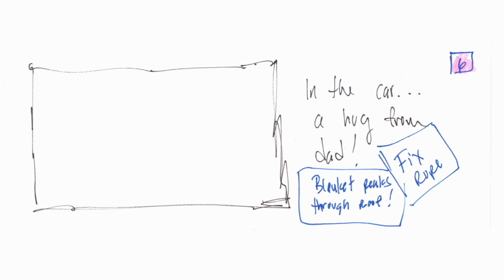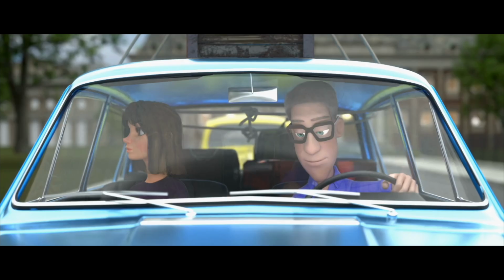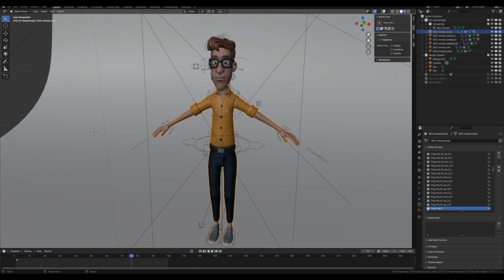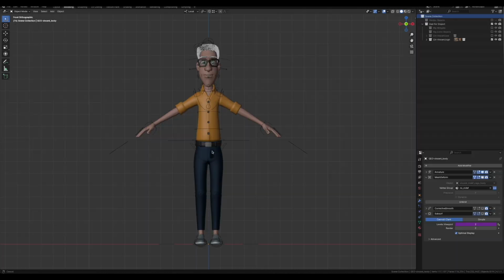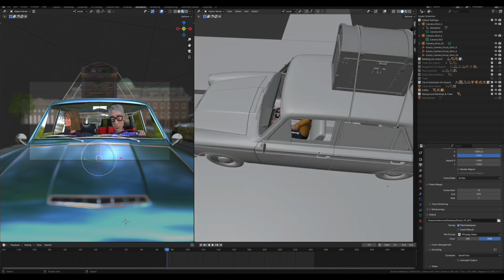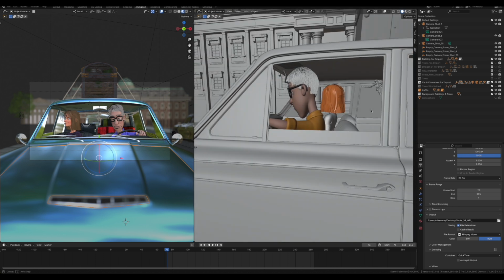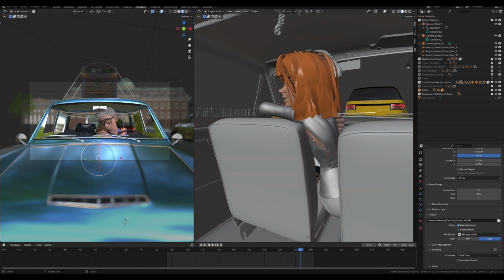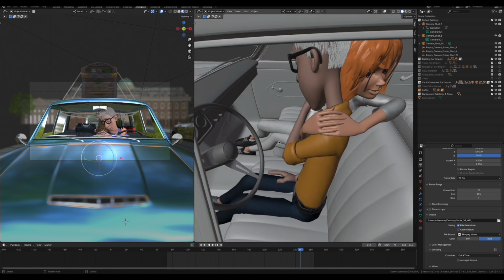Welcome To Texas Breakdown: Shot6 (S3 E6)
0:00 Intro
0:06 Storyboard
0:36 The Shot
2:19 Dad Character
4:36 The Blender File
8:42 Outro